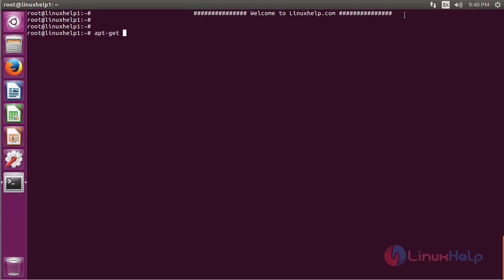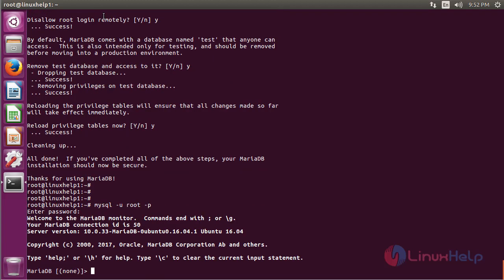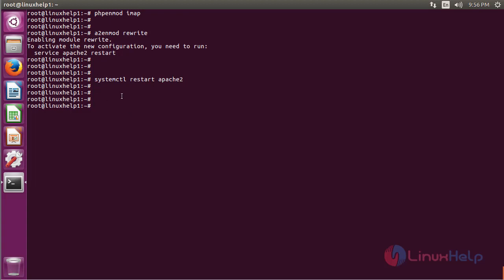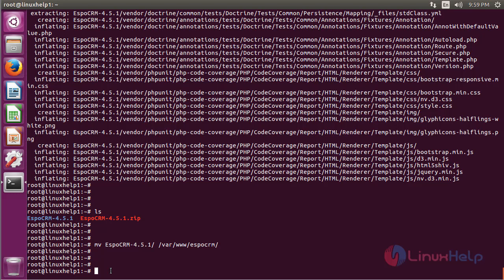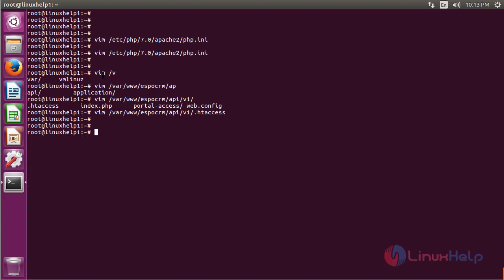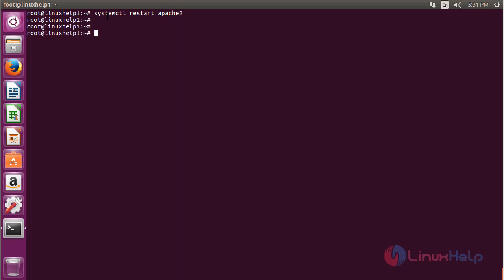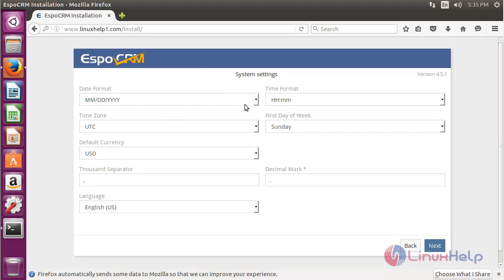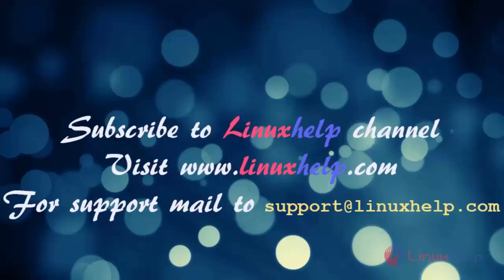How to Install EspoCRM 4.5.1 on Ubuntu 16.04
This video covers the method to install EspoCRM 4.5.1 on Ubuntu 16.04. EspoCRM is an open source web application that allows people to enter, see and evaluate all company relationship.